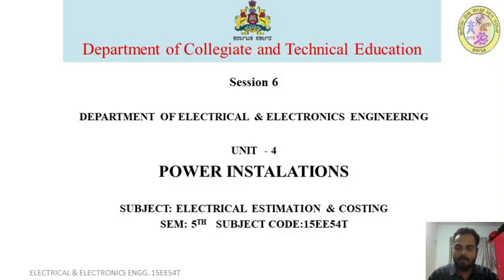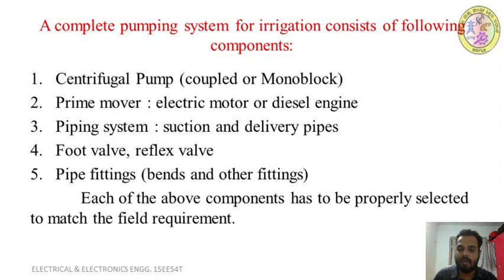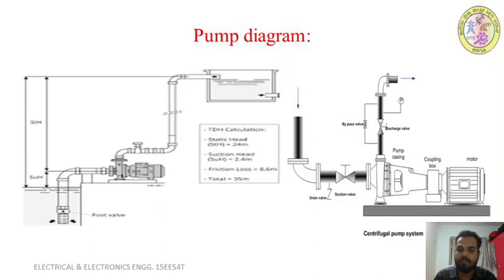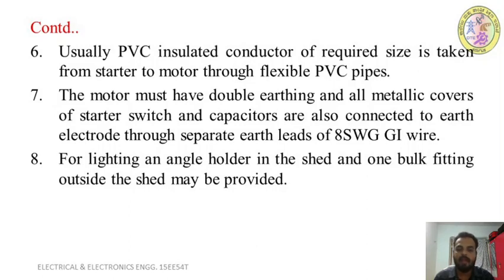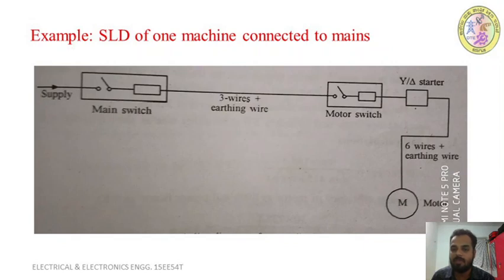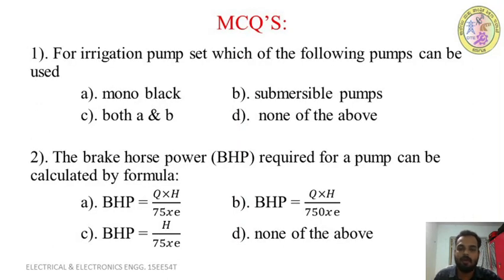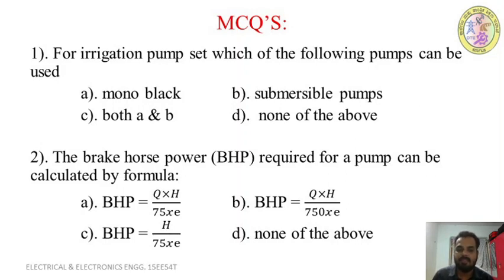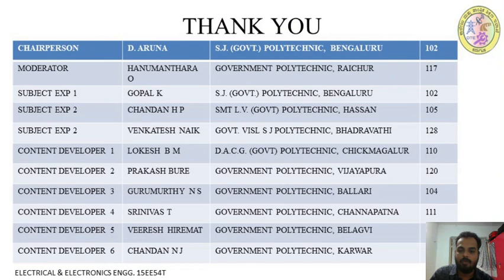EEE 15EE54T U4 S6 Vi